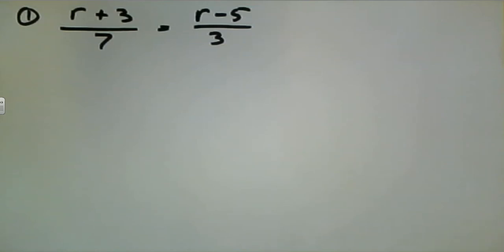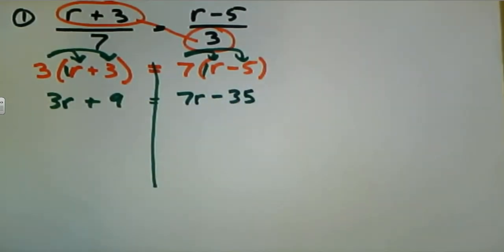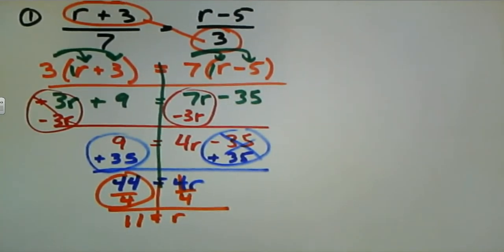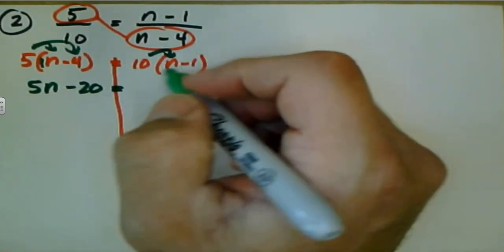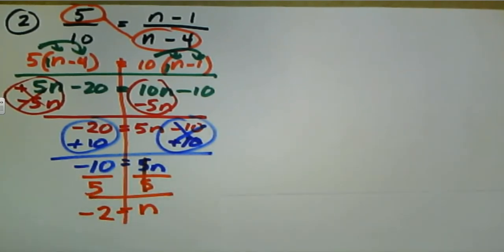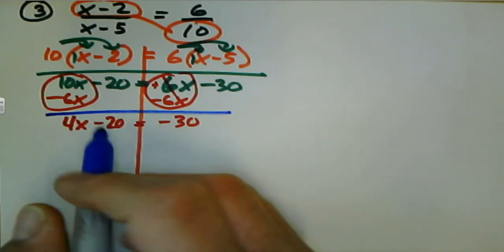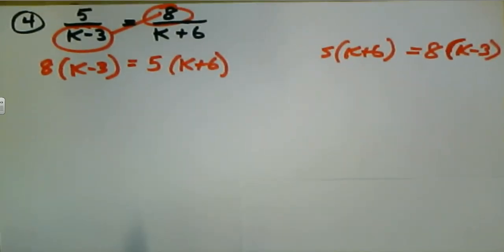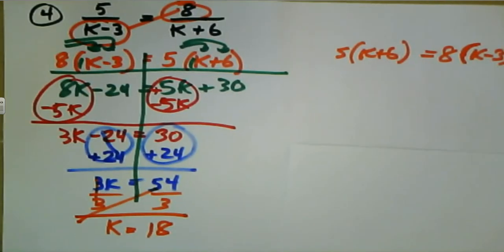04/26/2021 Solving Proportions - Day 5